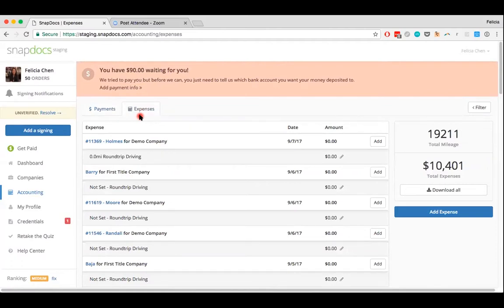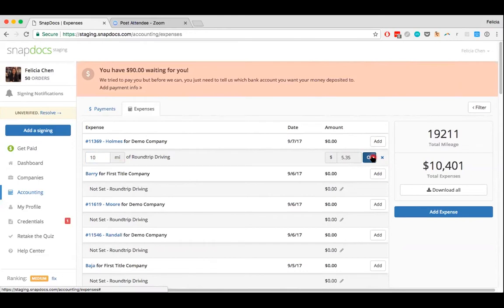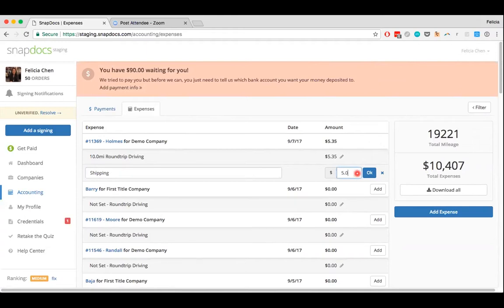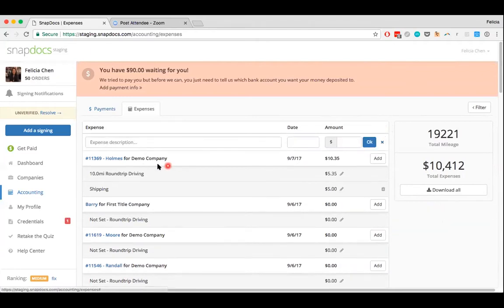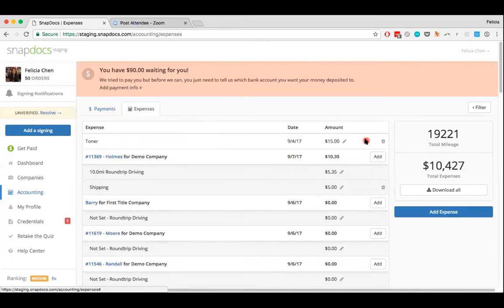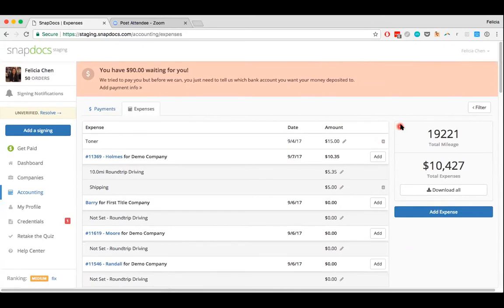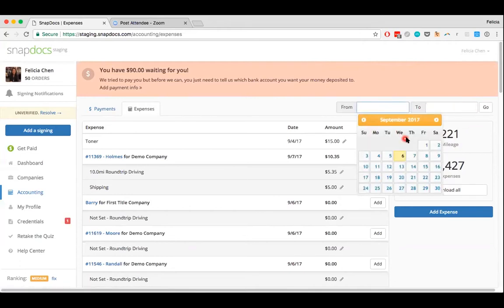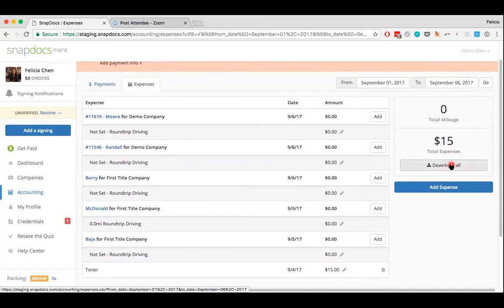How to Use Your Expenses Page - Snapdocs for Signing Agents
Learn how to use your Snapdocs signing agent account to help you keep track of mileage and any expenses you incur.